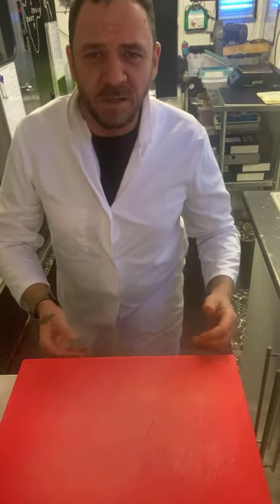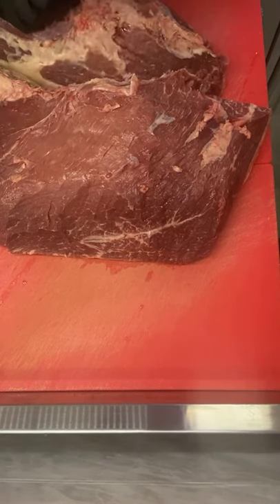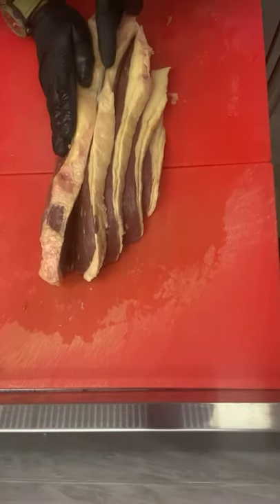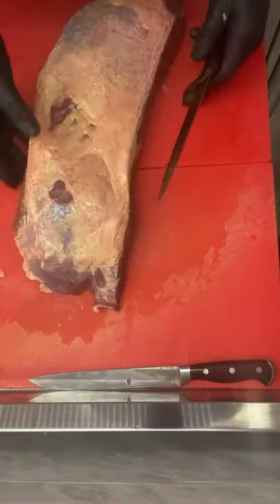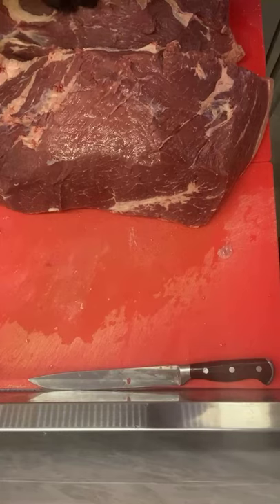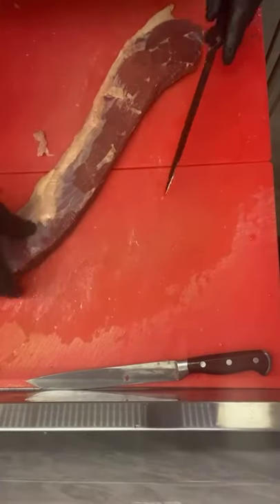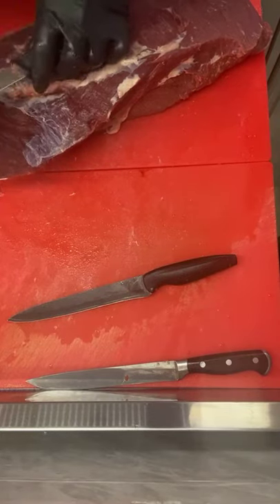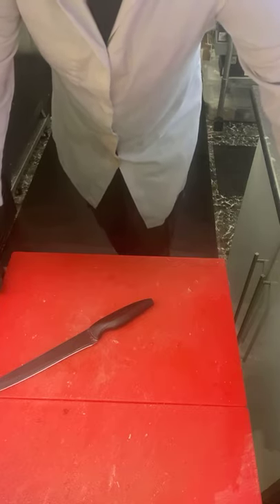Slicing silverside for biltong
Slicing silverside beef for  biltong